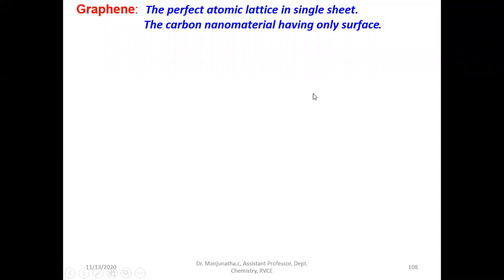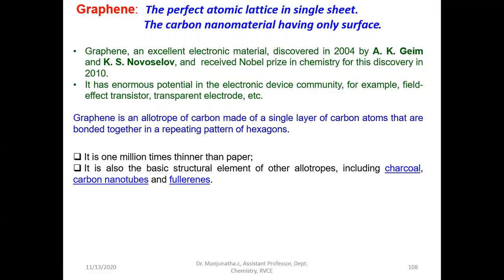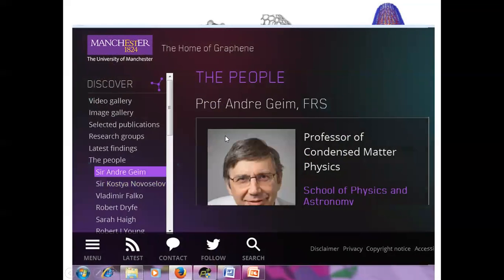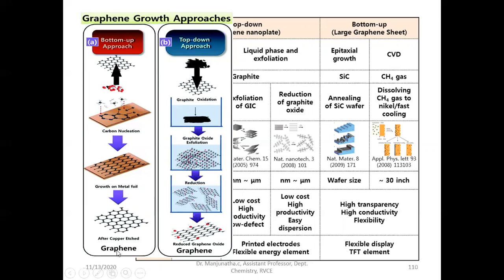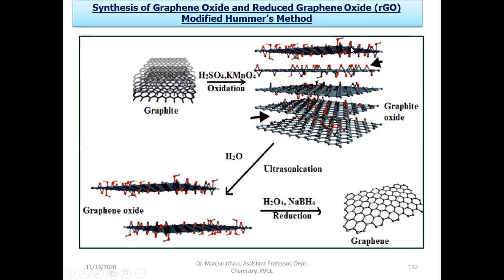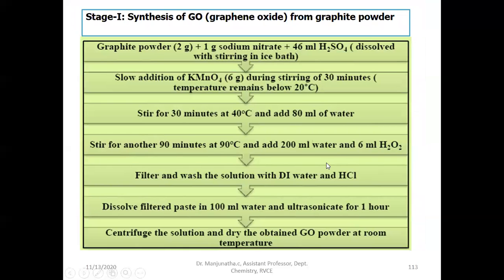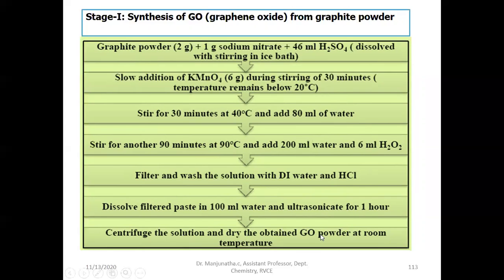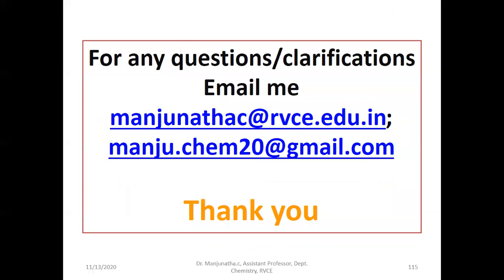Graphene synthesis by Hummers method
In this video, i have discussed about modified hummers method procedure for the synthesis of graphene from graphite.